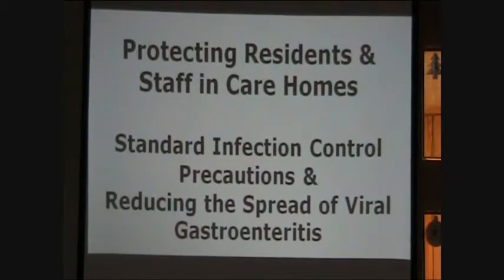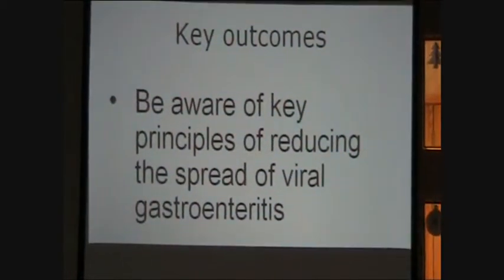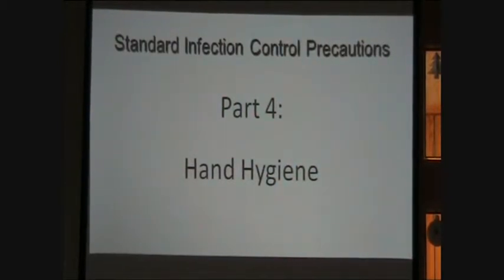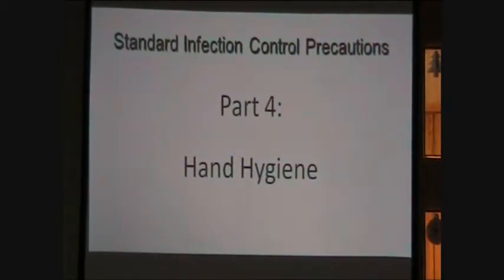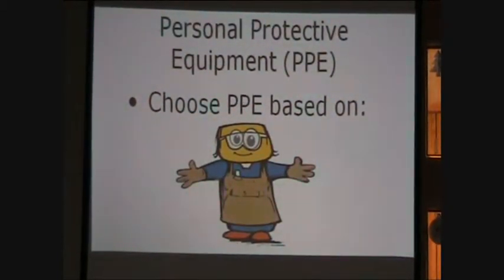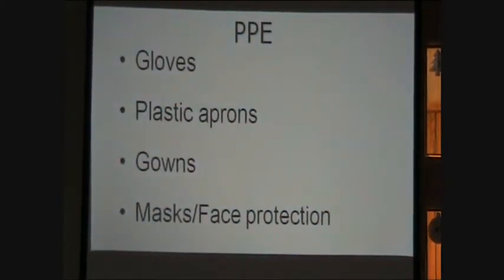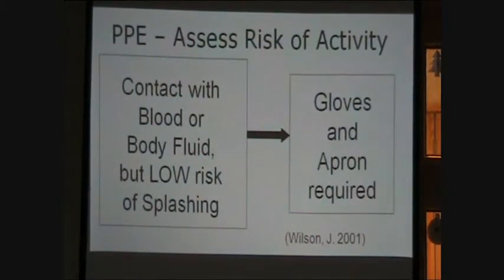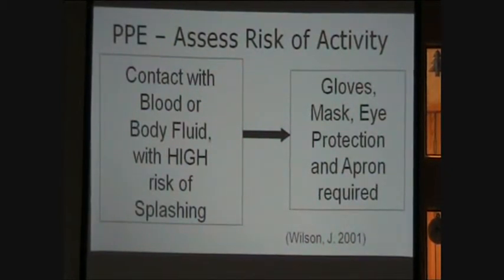P.3 Personal Protective Equipment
This is one of a series of infection control training videos for Care Homes. This one is Part three - Personal Protective Equipment (PPE). It is narrated by Abertawe Bro Morgannwg University Health Board Infection Control nurse Jan Price.

The other four videos in this series are:
P.1 Cleanliness and decontamination
P.2 Bloodborne viruses and inoculation injuries
P.4 Hand Hygiene and
P.5 Reducing the spread of viral gastroenteritis